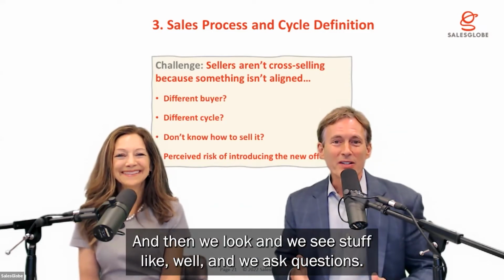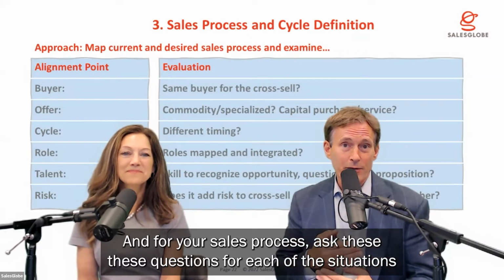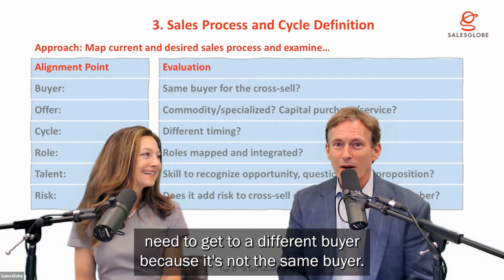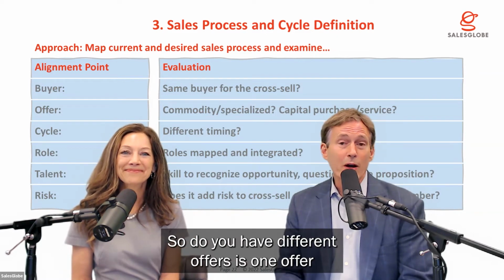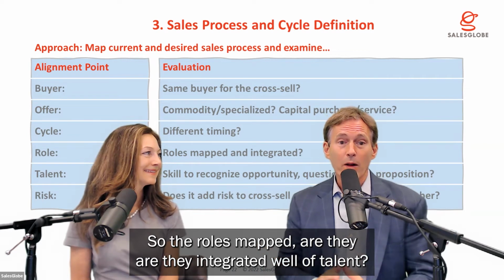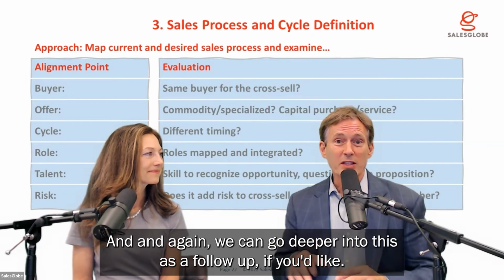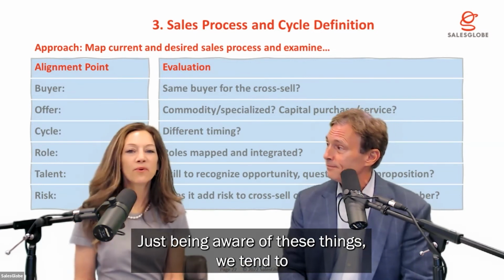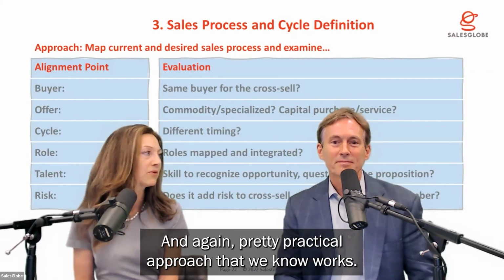Growth by Acquisition - Sales Process & Cycle Definition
Mark and Michelle were live at the SalesGlobe studio talk about the 6 big actions that drive sales results in mergers & acquisitions as related to the sales organization. Third, we have sales process and cycle definition..